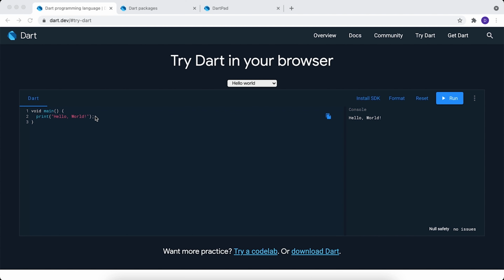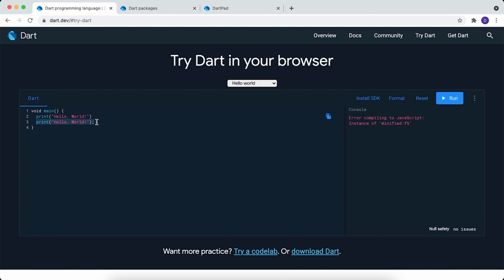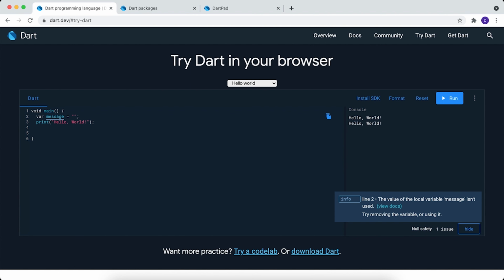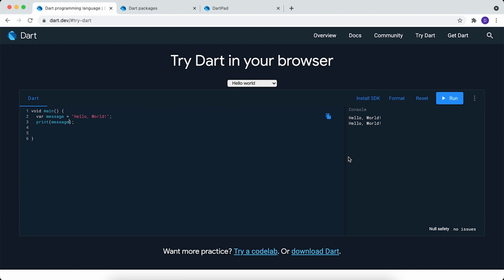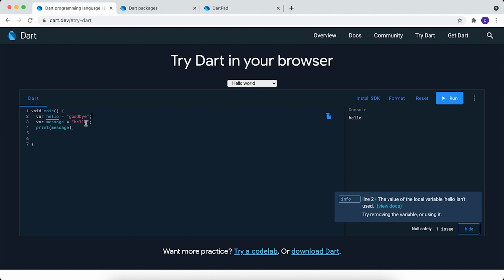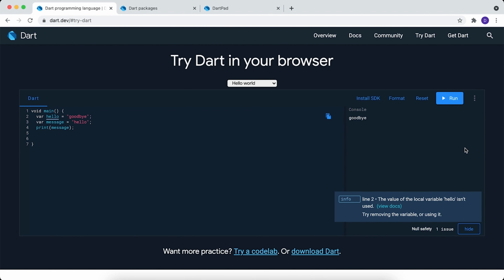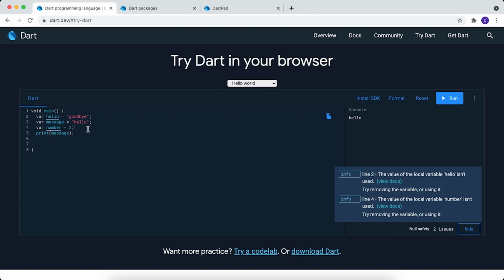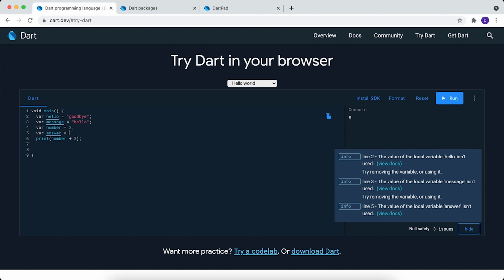2) Dart Programming: Expressions & Variables